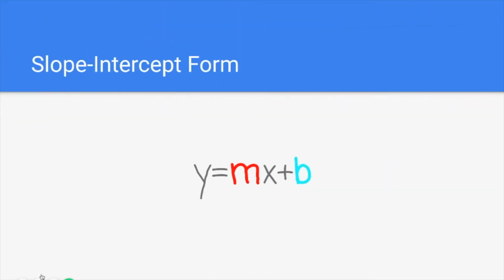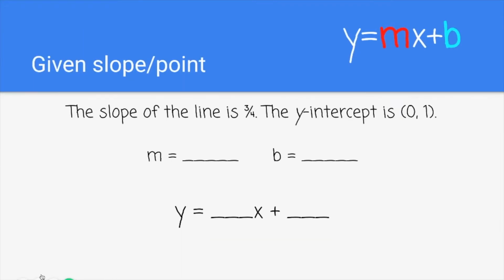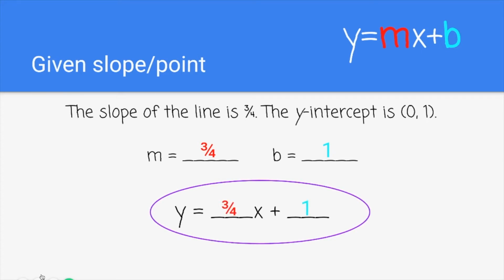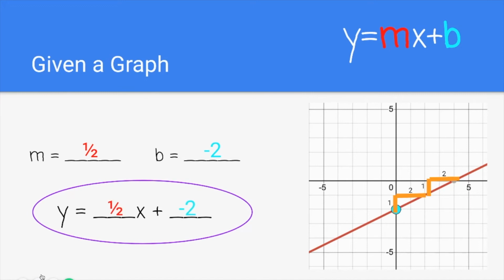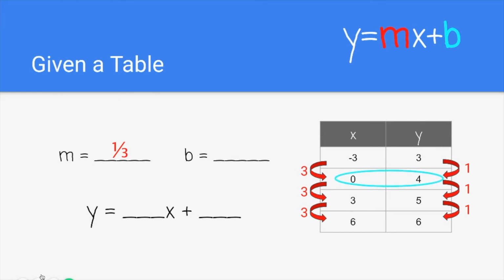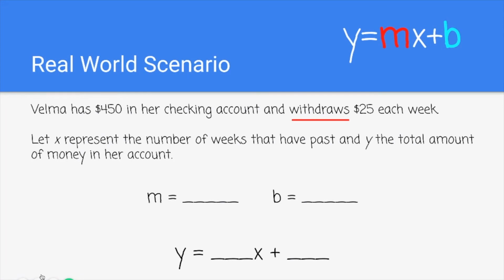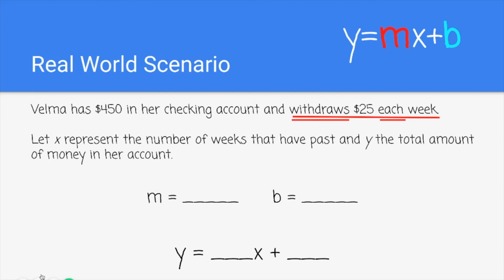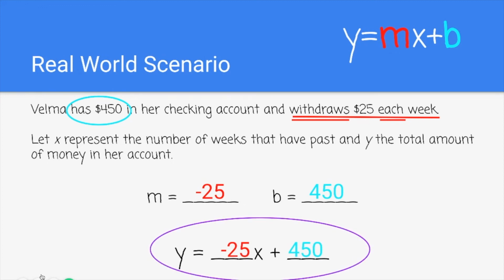Writing Equations in Slope Intercept Form